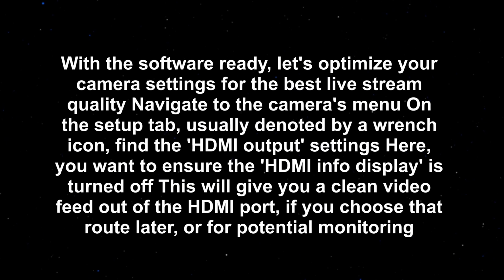How to Go Live on Canon Eos Rp Camera - KevinHowTo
How to Go Live on Canon Eos Rp Camera guides you through the process of setting up your Canon EOS RP camera for live streaming, covering connectivity options, software requirements, and camera settings optimization for achieving high-quality live broadcasts on various platforms.

00:00 Intro
00:10 Connecting Your EOS RP via USB-C
00:34 Inserting an SD Card
00:46 Installing and Launching Canon EOS Webcam Utility
01:10 Optimizing HDMI Output Settings
01:38 Setting Movie Recording Size and Quality
01:58 Enabling Autofocus Features
02:17 Power Management for Streaming
02:34 Selecting Your Camera in Streaming Software